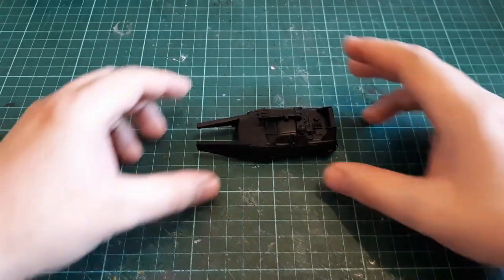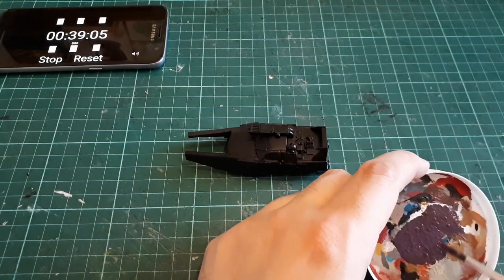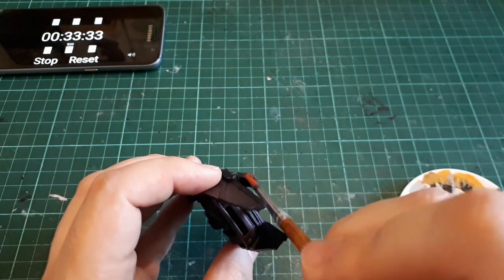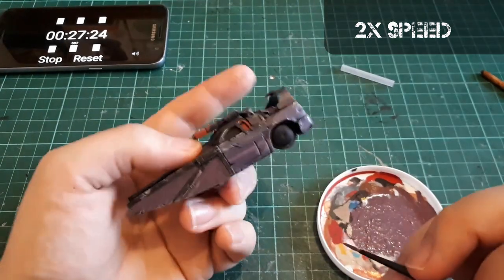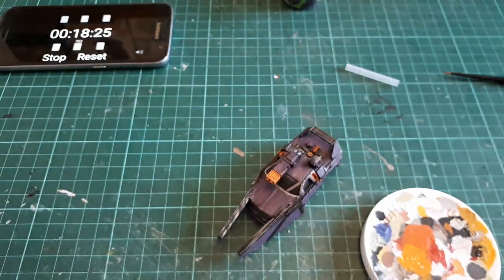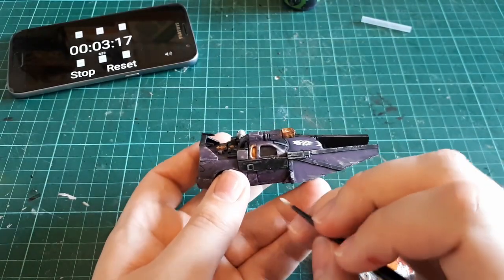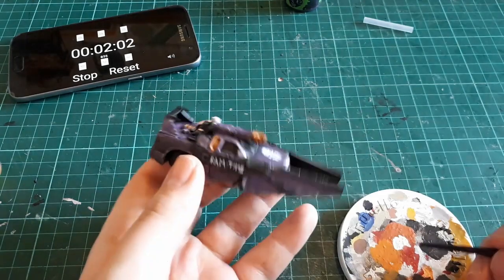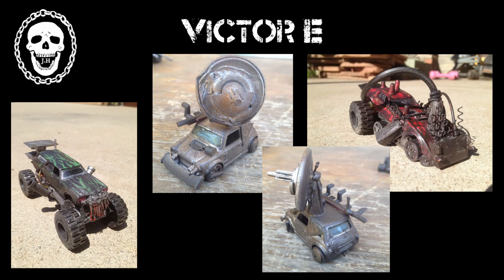Mystery Paint 1, Painting the Slime Ram Car!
Hello Wasteland!

In today's episode, I complete the paint challenge for my first mystery build, the Slime Hyper-tech Ram car!

Turns out 40 minutes isn't as long as you might think when you're mixing paints as you go. Watch to find out how I do in the end.

Copyright as always
Intro music copyright AMRPHIS

Plasticard sheet bundle;

Plastic rod and tubing bundle;

Gorilla superglue;

Aluminium mesh, for car windscreens;

Green Stuff, because it's always useful;